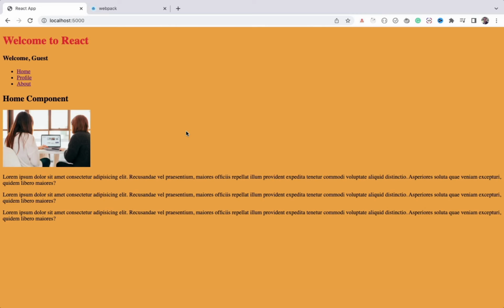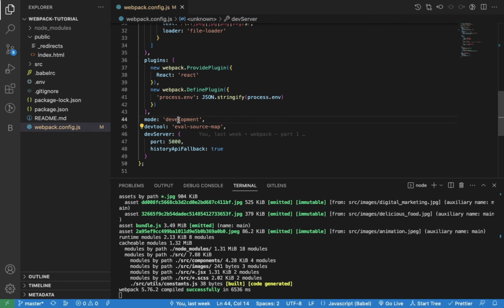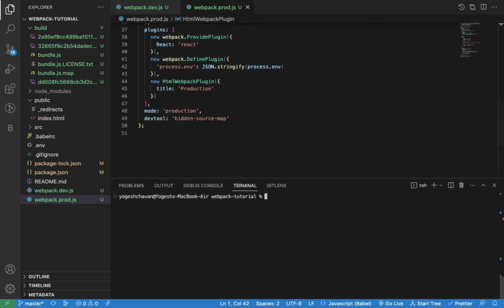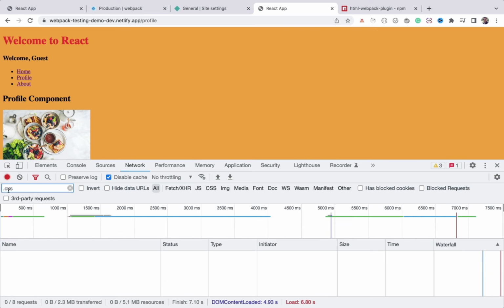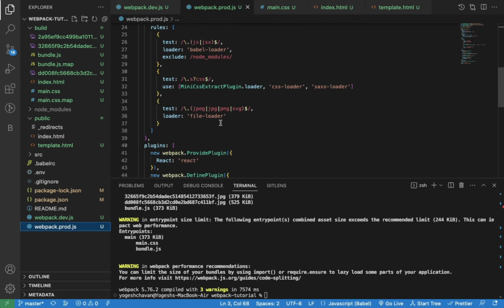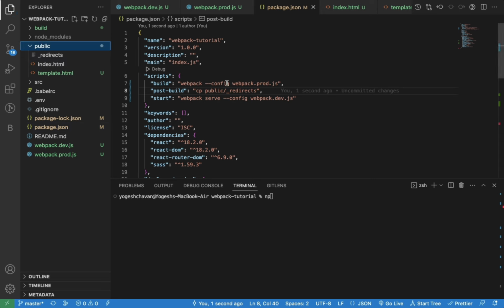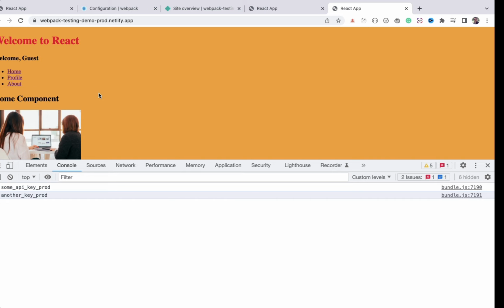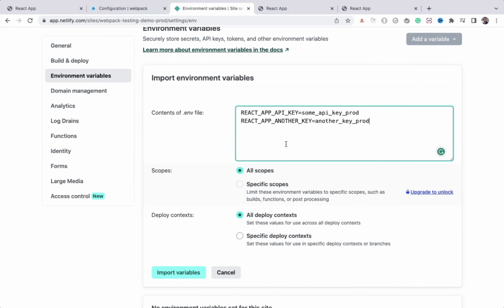Learn Webpack For Production - Part 3 ( Final Part )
In this video, you will learn the following things:

- How to create separate configuration files for development and production environments
- How to use different environment variables for different environments
- How to hide your application source code from getting displayed in the sources tab of devtools
- How to optimize your application for production
- How to extract CSS from the final application bundle file
- How to deploy the application to production
- How to run post-processing scripts after the build

Tags 🔖

React.js | React | Webpack | Webpack 5 | JavaScript